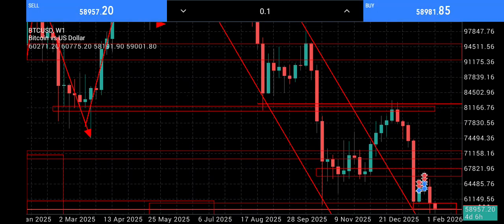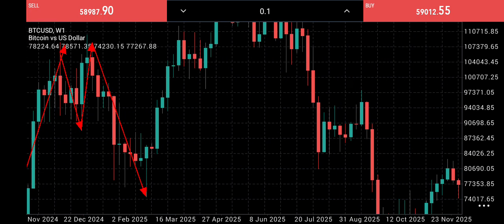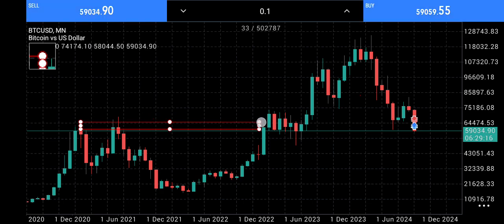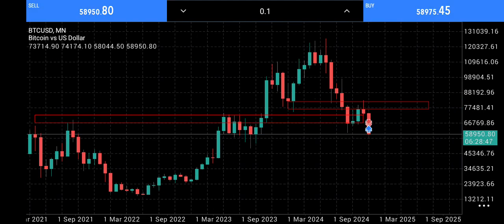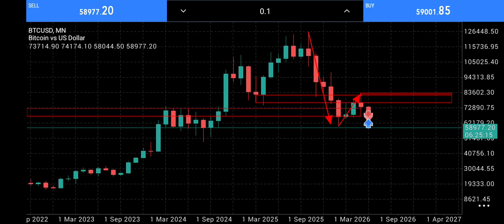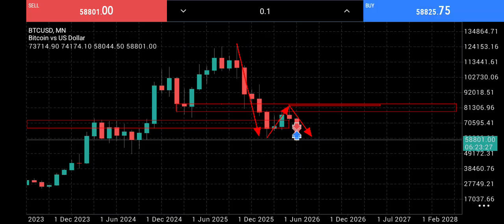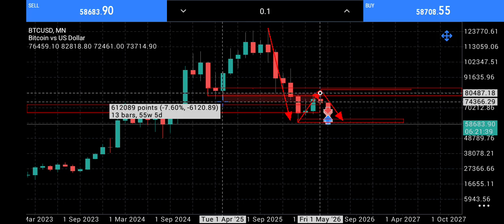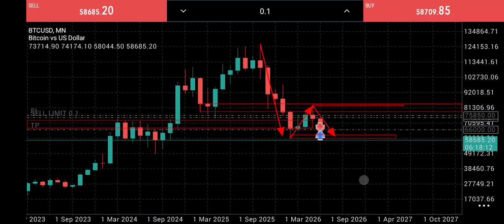COMPLETE AND COMPREHENSIVE FOREX TRADING COURSE FROM RONNY FX ACADEMY FOR FREE